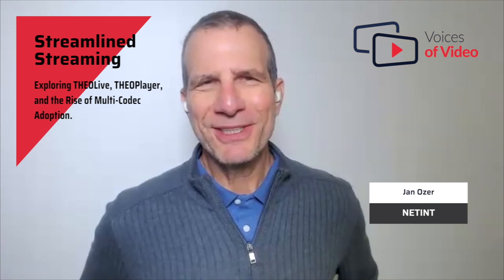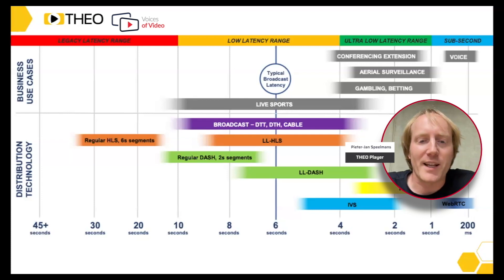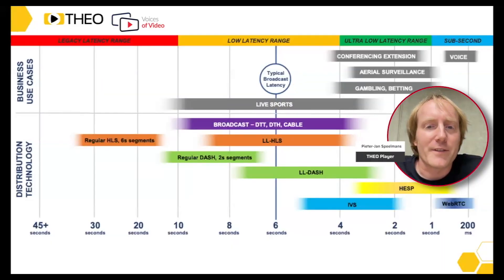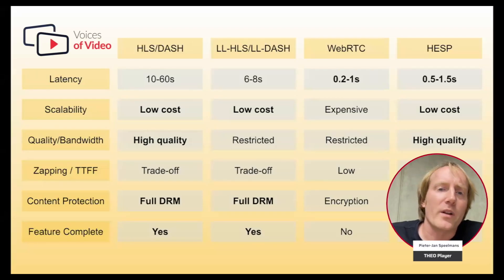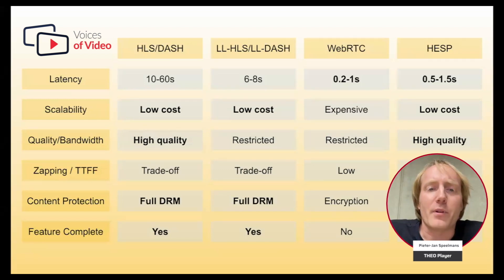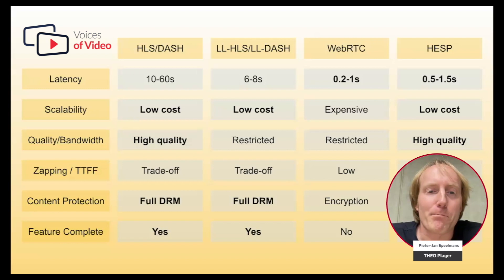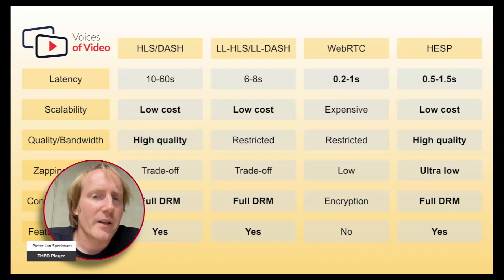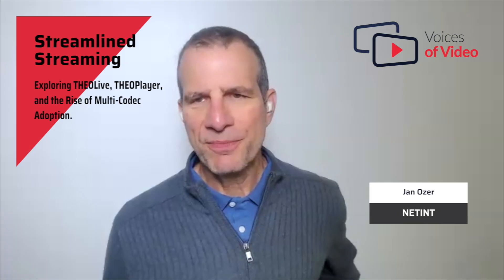NETINT Technologies about Streamlined Streaming with THEO Technologies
Watch Voices of Video as Pieter-Jan Speelmans, CTO of THEO Technologies, unpacks the intricacies of low-latency technologies, including LL HLS, DASH, WebRTC, WebSockets, and THEO's HESP. Gain a comprehensive understanding of the factors influencing the selection of low-latency solutions and acquire insights into THEOLive's best practices for achieving minimal latency in live streaming.

Examine the pivotal role of THEOPlayer in the live streaming ecosystem, highlighting its importance in ensuring viewer experience and monetization. Navigate the decision-making nuances between commercial and open-source players, and familiarize yourself with leading commercial player options.

Benefit from Pieter-Jan's insights into evolving trends in codec usage, underscoring the marked shift towards multi-codec adoption among THEOPlayer clientele. Ensure you're equipped with this rigorous and technical overview of low-latency technologies and the indispensable role of video players in live streaming.

📥📨📤 Sign up for the NETINT monthly newsletter for insight into Video Industry and ASIC-based video processing technology